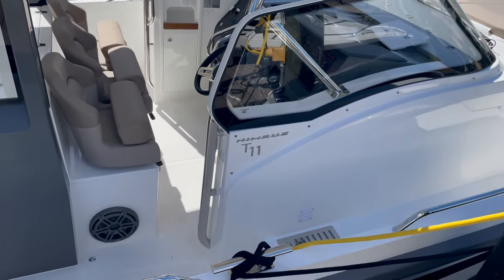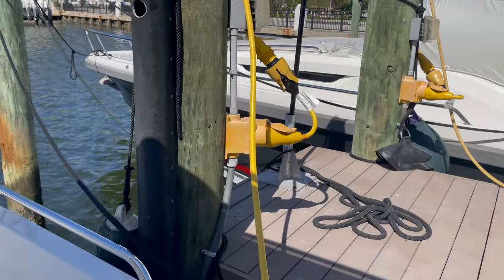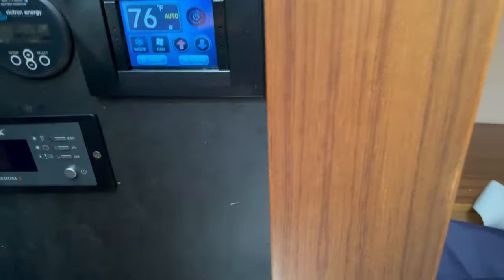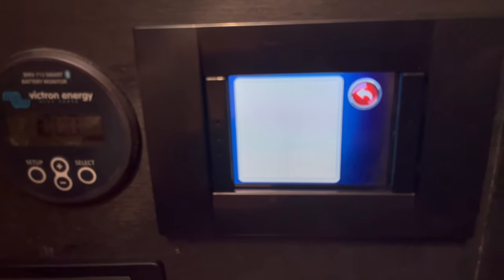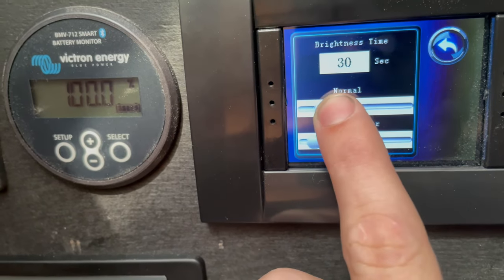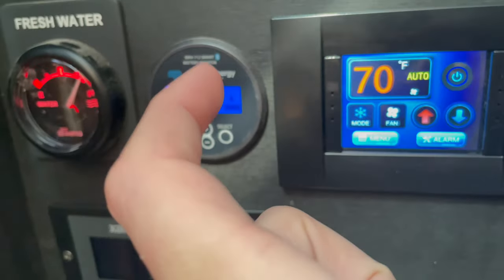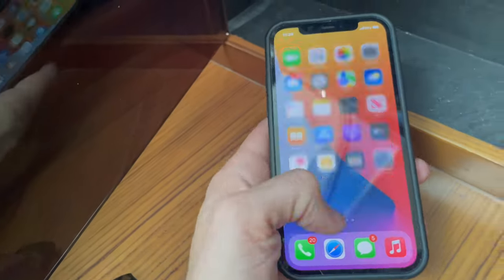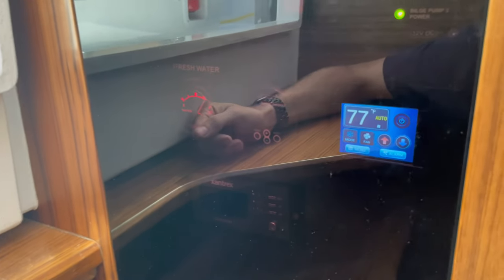2022 Nimbus T11 with DC Air Conditioning by Mabru Power Systems. No Generator Needed!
This 2022 Nimbus T11 has our 12,000BTU 12v marine air conditioner with (2) 250AH lithium batteries which can be monitored through a Victron BMV712 battery monitor.

The unit will run for a minimum of 10 hours with no shore power or engines running. It will run indefinitely off of shore power and can run indefinitely off of engines as well depending on operating RPM.